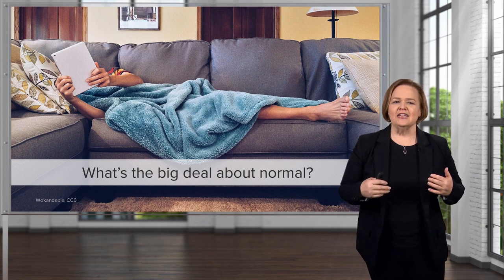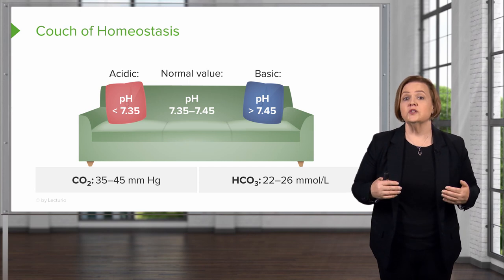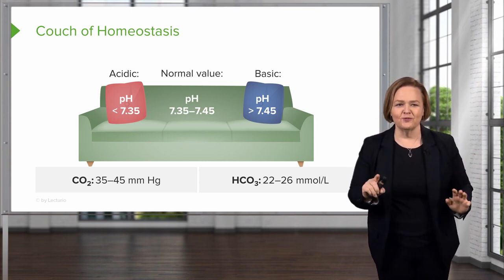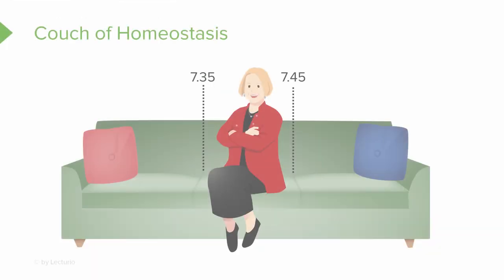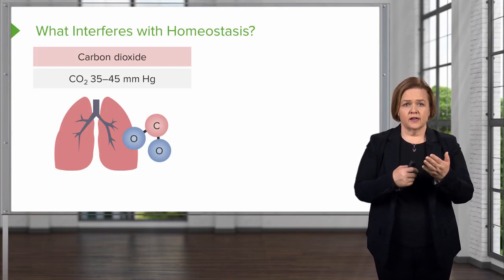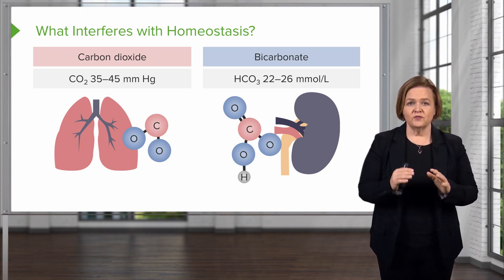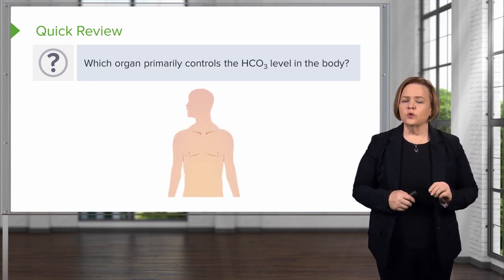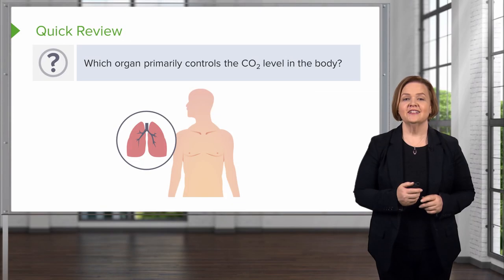Acid-base Homeostasis Explained | ABG Interpretation Lesson 1/2 | Lecturio Nursing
In this video “Acid-base Homeostasis Explained | ABG Interpretation Lesson 1/2” you will learn about Arterial Blood Gas (ABG) and how it plays a role in the body:
► the importance of homeostasis
► the normal ranges of the pH, CO2, and, HCO3 in the blood
► the major organ that controls the HCO3- level
► the relation of the HCO3- level to alkalosis and the CO2 level to acidosis
► the 3 values from an arterial blood gas (ABG) that primarily determine acidosis/alkalosis

This video is part of the Lecturio course “Med-Surg Nursing: Lab Value Interpretation” ► WATCH the complete course

► LECTURIO is your smart tutor for nursing school: Learn the toughest NCLEX® topics with high-yield video lectures, integrated quiz questions, and more. Register now to study anytime and anywhere you want